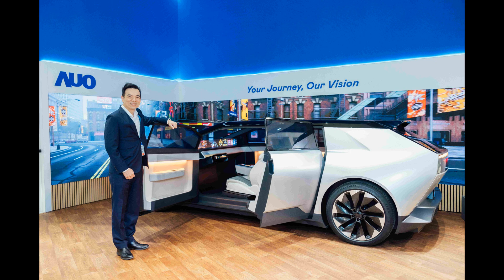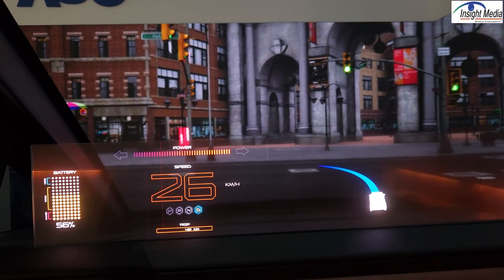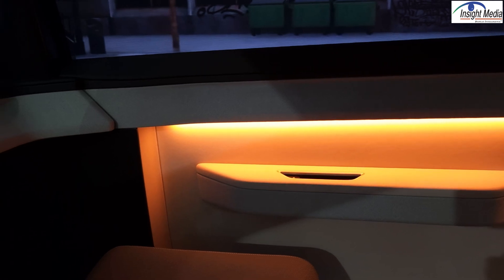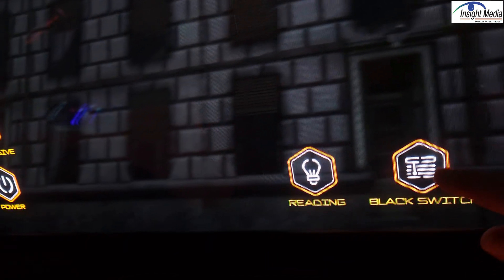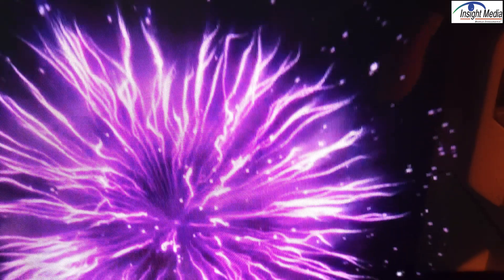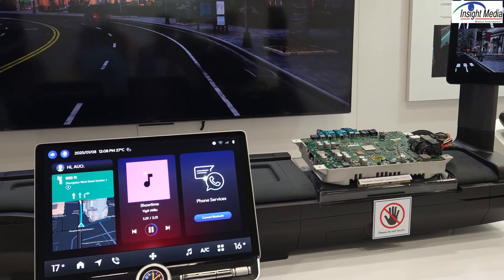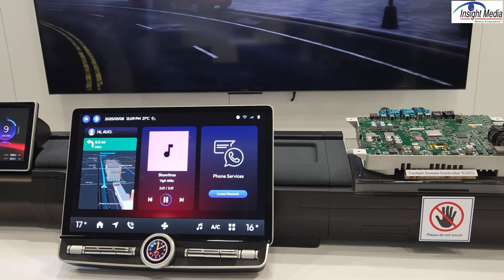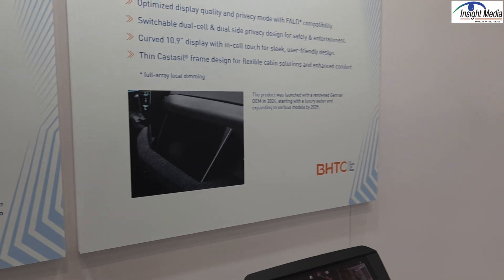AUO's CES 2025 Smart Cockpit is a microLED Festival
AUO had an automotive cockpit demonstrator at CES 2025 that featured a wide array of microLED displays on the windshield, side window, sunroof and armrest - some with touch capabilities and AI inference integration. AUO is all in on microLEDs and in fact will provide a microLED display for the front of the new AFEELA car from Sony Honda Mobility. AUO also recently purchased BHTC, a German tier 1 auto supplier, so they will soon offer more comprehensive automotive solutions.